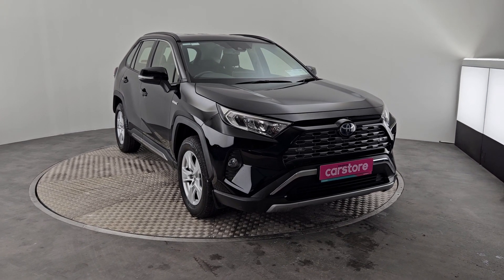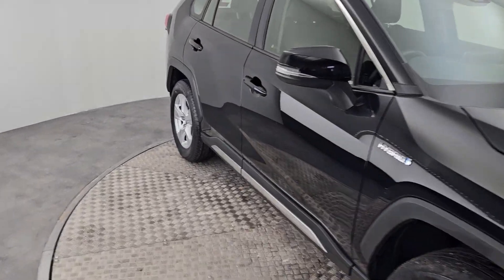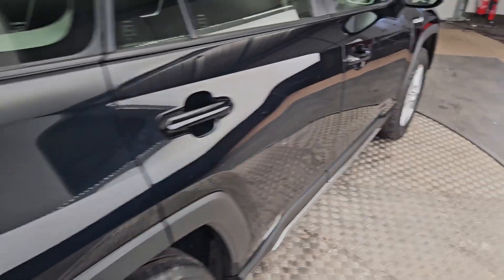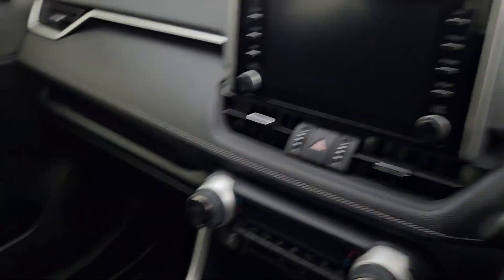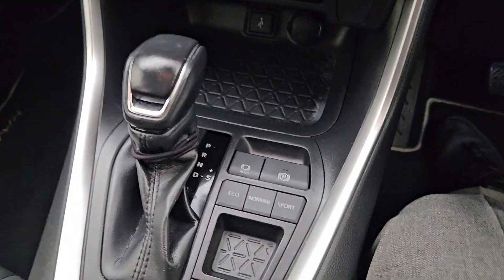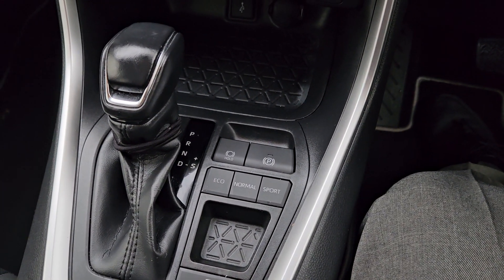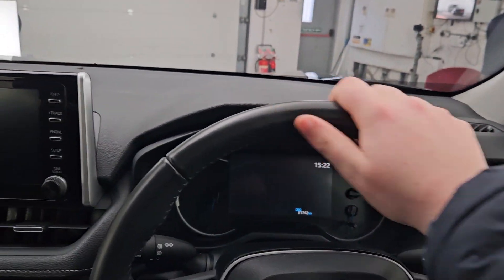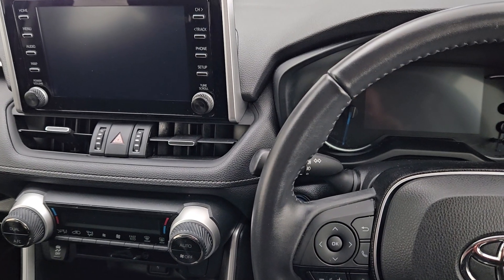2021 Toyota Rav4 RAV4 Hybrid Luna MY21 4DR Auto Black